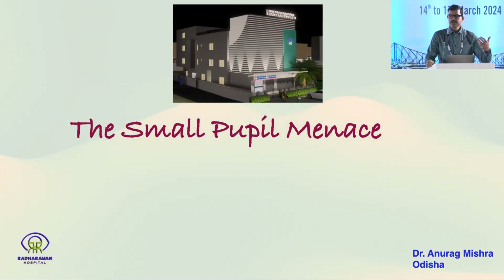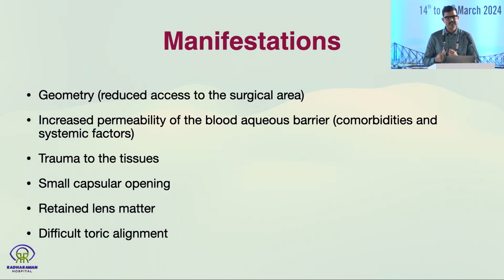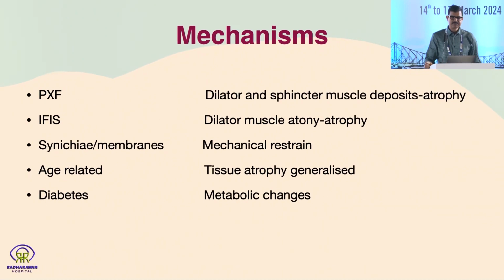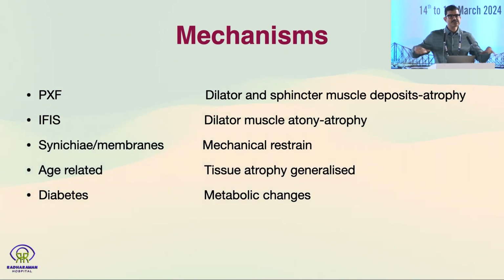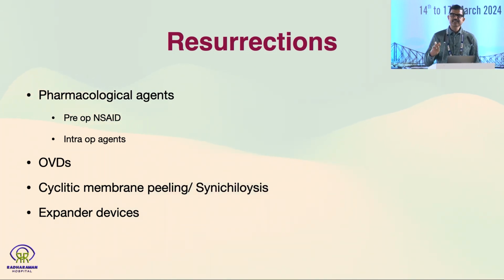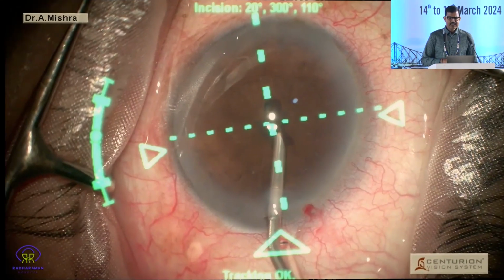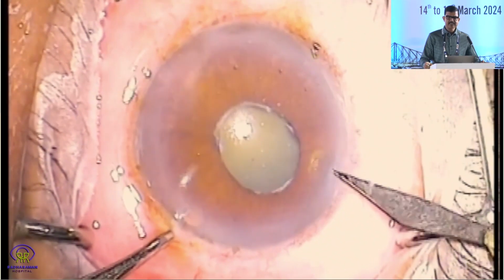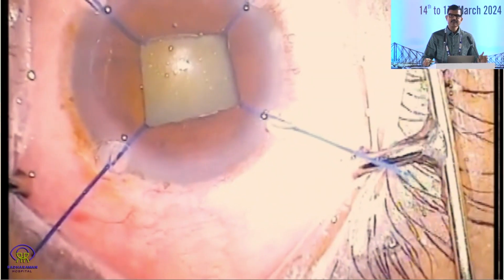AIOC2024 IC591 Topic Dr Anurag Mishra Nucleus Management in Presence of Small Pupil